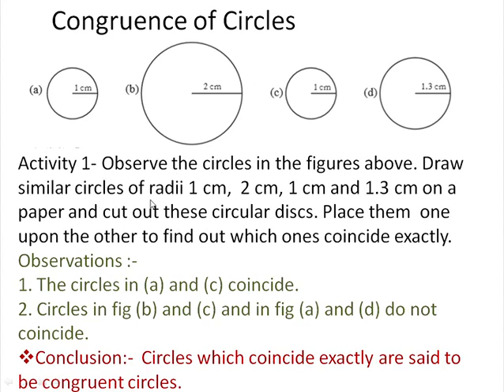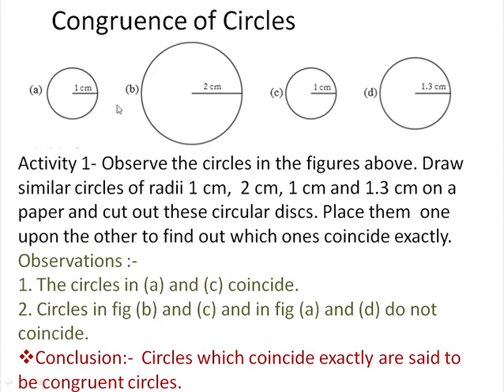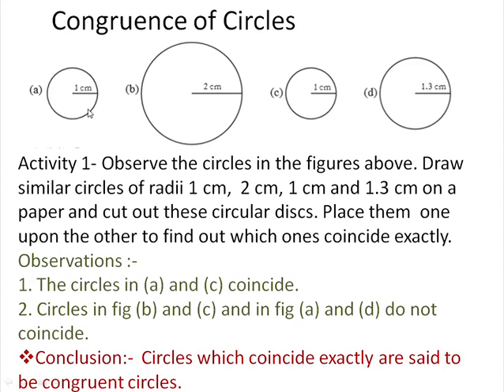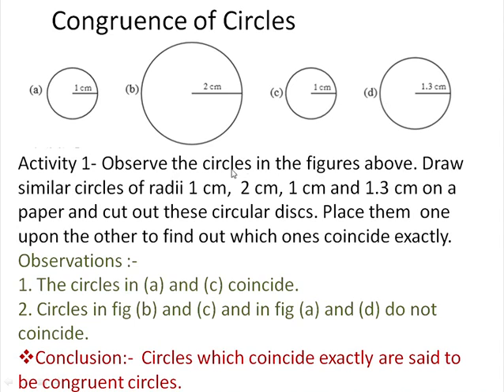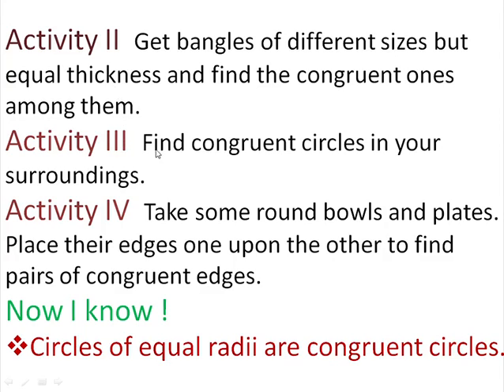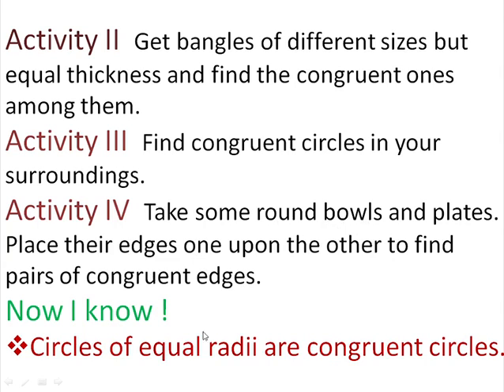MATHS STD7 07 AUG